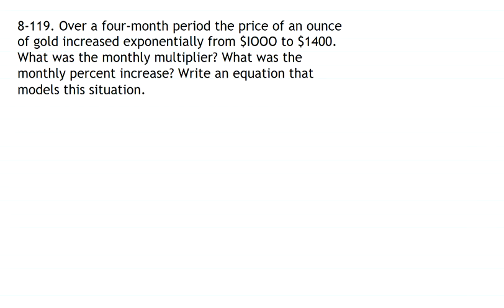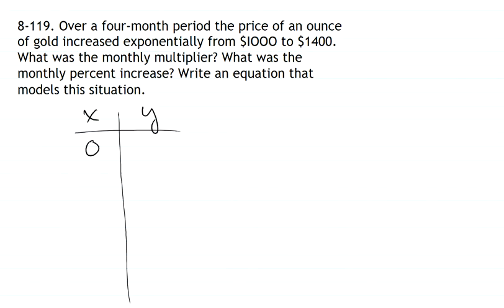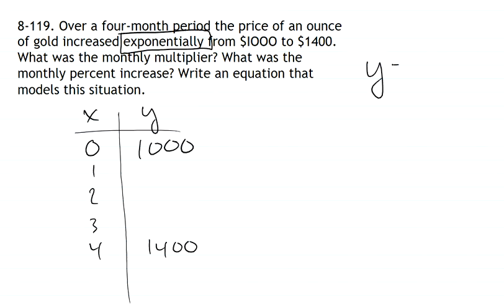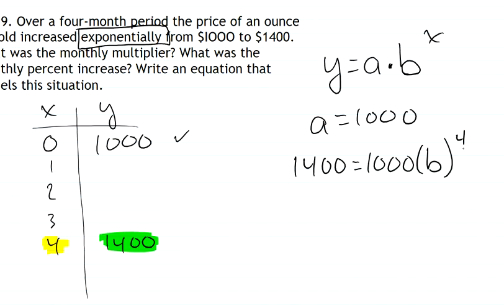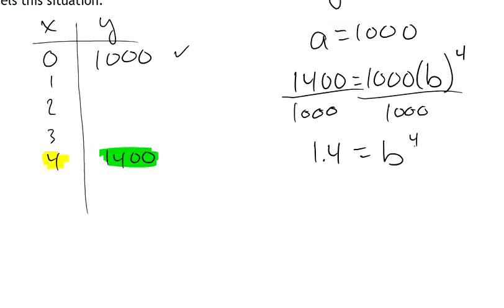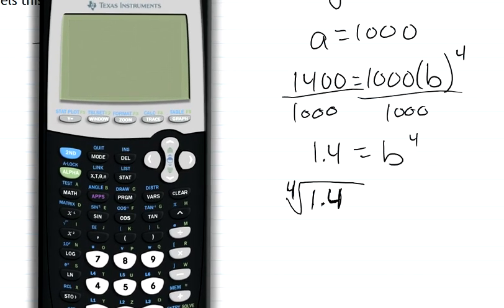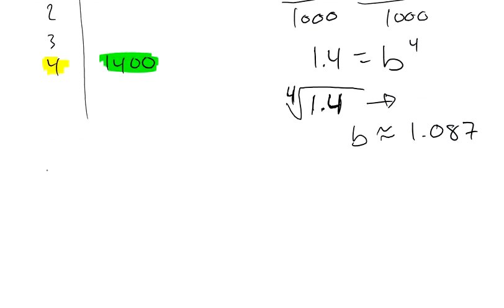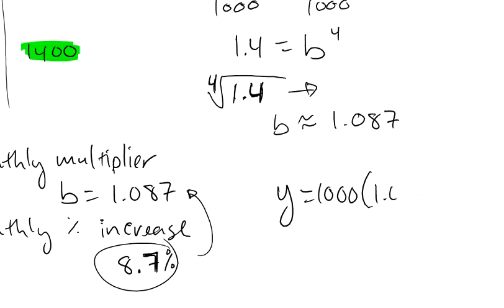8 119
Description